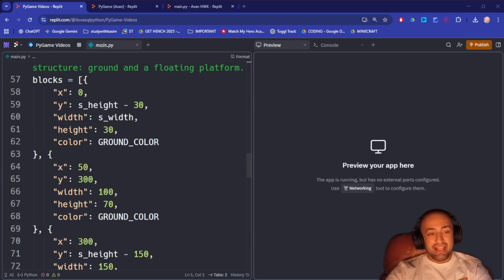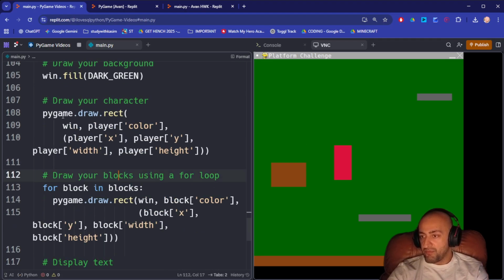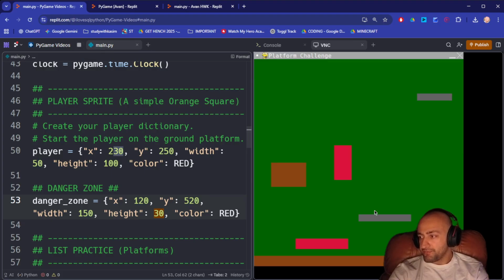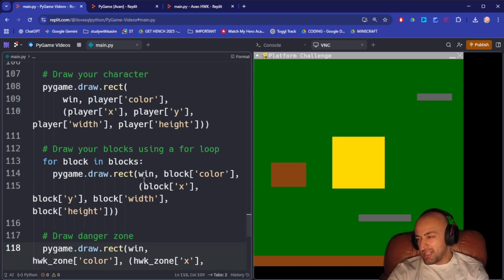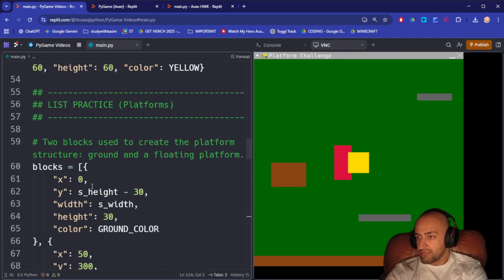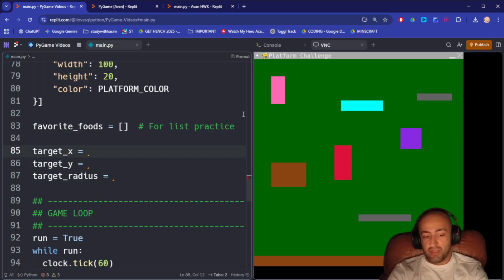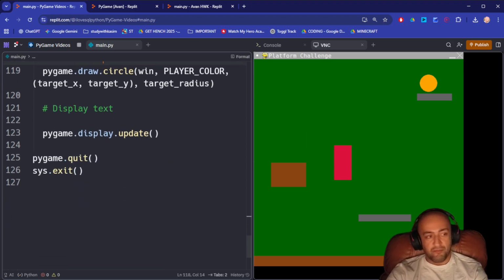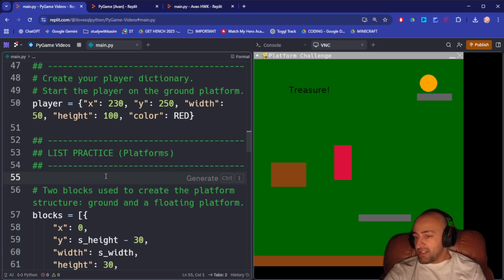PyGame: Basic Shapes